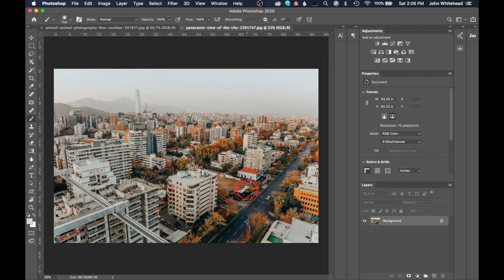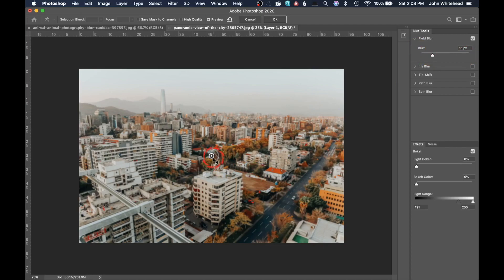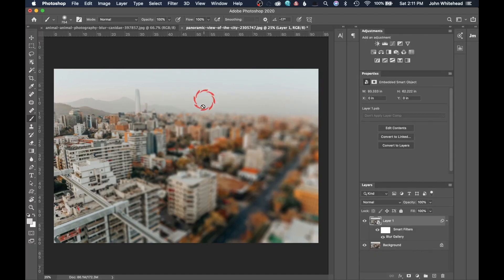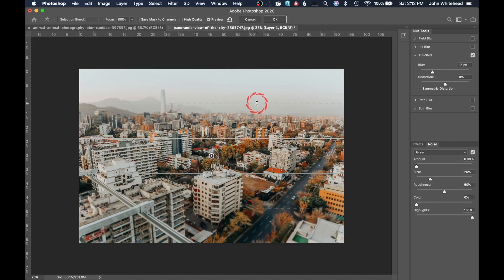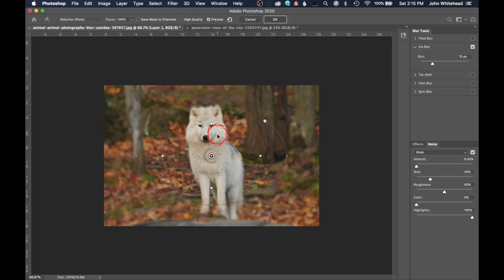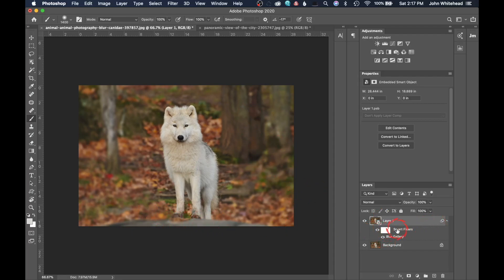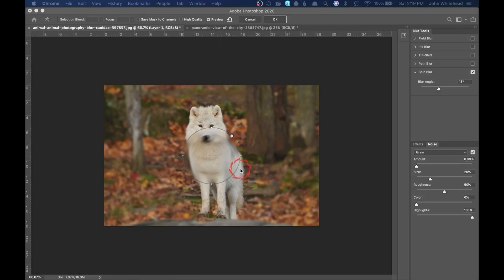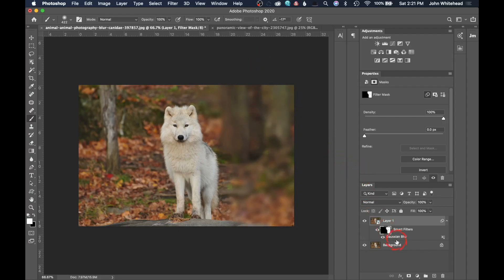Photoshop for Photographers-Blur Gallery, Smart Filters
In this episode I will show you how to use the Blur Gallery and Gaussian Blur filter inside photoshop.   I will also cover to use them as smart filter so they are non-destructive and editable at anytime.